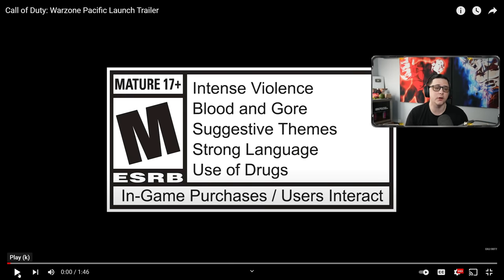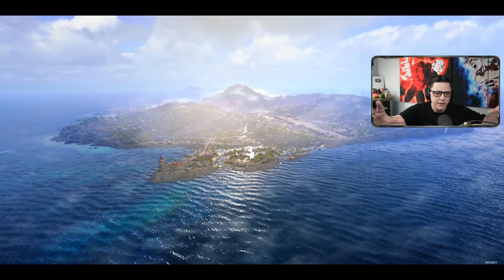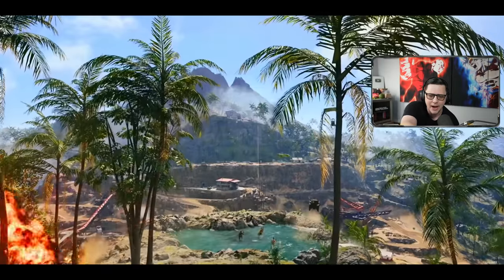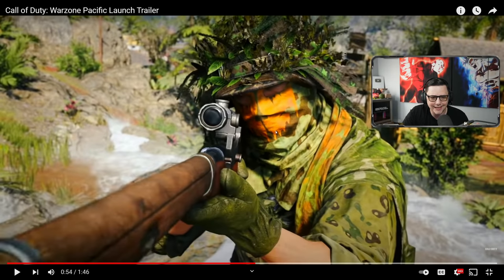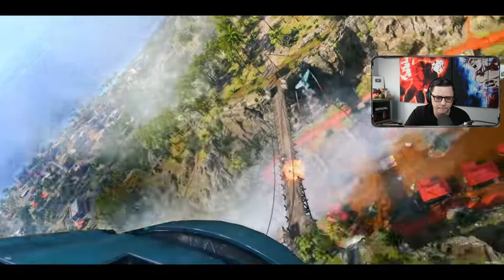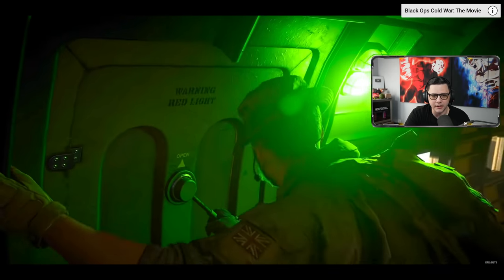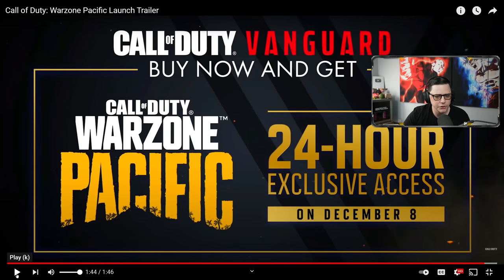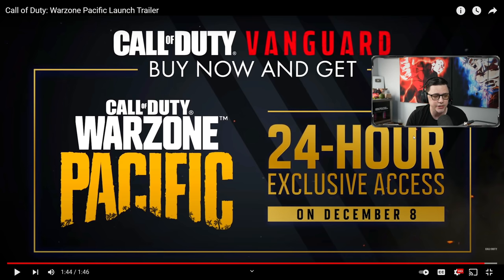New Warzone Pacific Trailer is Awesome!!! | Looking at New Gameplay, New Exfil, New POIs, and More!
Taking a look at the brand new warzone pacific trailer.

Connect with JGOD Online:
Like JGOD Gaming on Facebook:

My Gear:
1440p144hz Monitor
1080p144hz Monitor

Partner Discounts Using Code "JGOD":
Kontrol Freeks Thumbsticks/Grips: